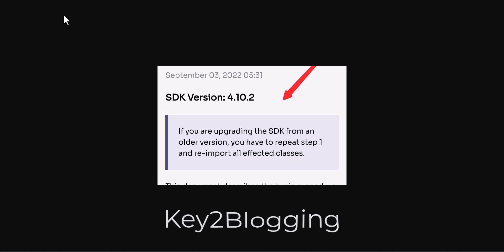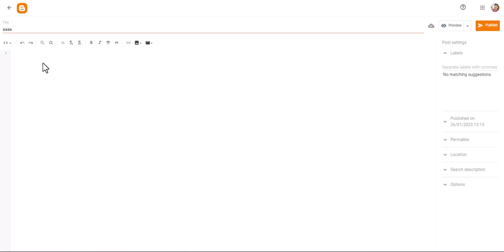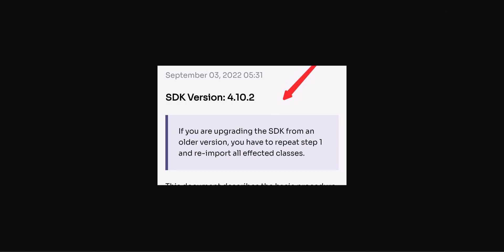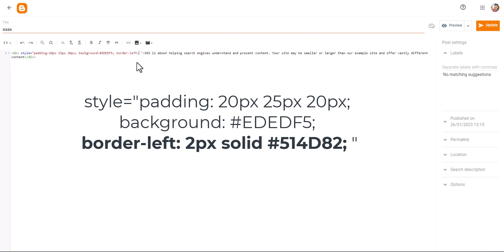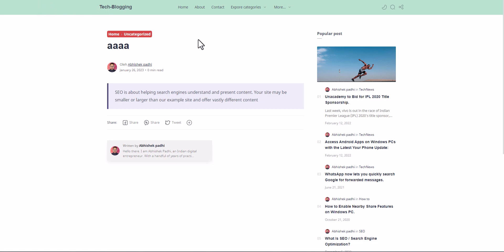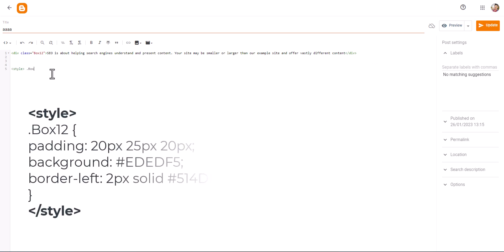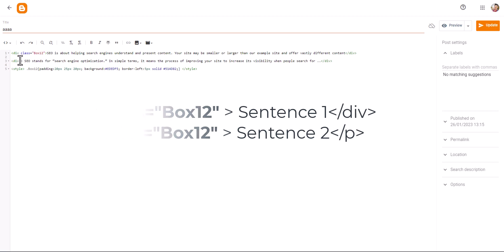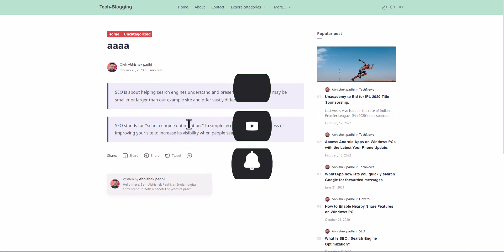Create Notebox using HTML & CSS ⚡⚡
In this video, I will show you how to create a Beautiful Notebox using HTML & CSS only. Follow the video to create a similar Note Block for your Blogger and Wordpress websites.